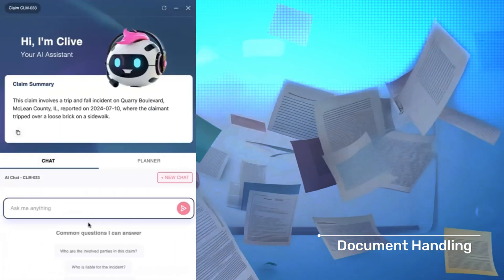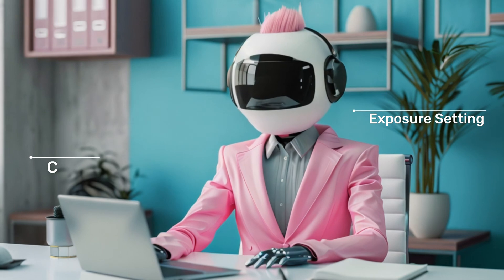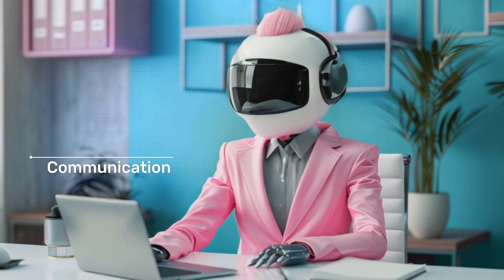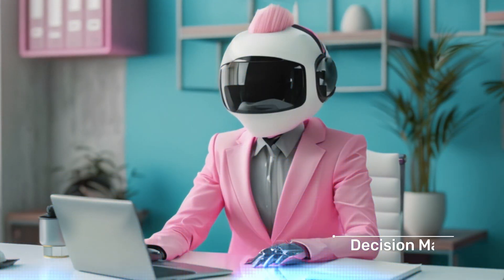Clive™ - The First AI Claims Adjuster by Five Sigma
Tired of outdated systems, rising costs and adjuster turnover? Meet Clive™, the insurance industry's first AI-powered claims adjuster from Five Sigma.

Clive learns your Standard Operating Procedure, plans the claim handling accordingly upon FNOL, automates document handling, sets exposures, communicates with customers and vendors, and makes real-time decisions all the way to settlement.

And guess what?! You don't even have to change your existing claims management systems! Clive leverages Five Sigma's API framework to integrate quickly to your existing CMS, providing immediate benefits and AI capabilities.

With Clive, your team can focus on customer care and complex cases, reducing cycle-times and time-to-settlement significantly. Clive streamlines your claims handling and enhances your team's productivity.

Add AI magic to your claims management with Clive, the first AI-powered claims adjuster!